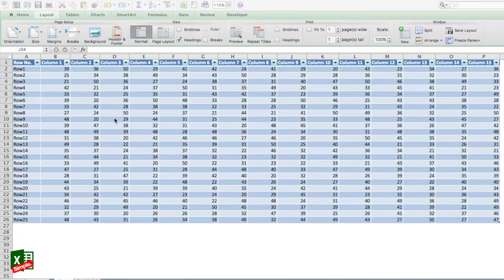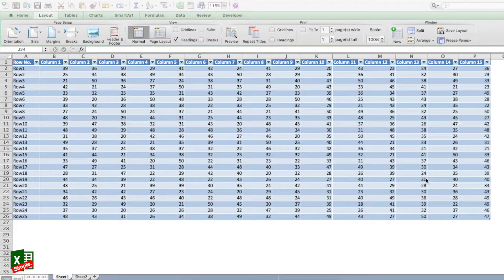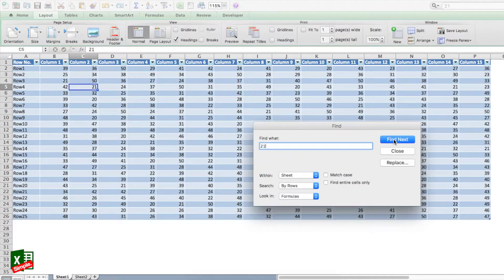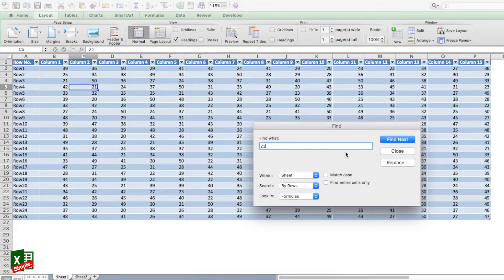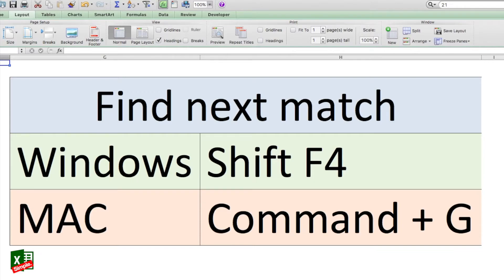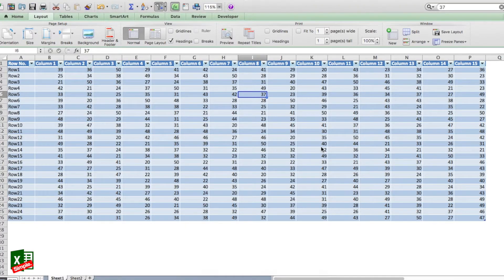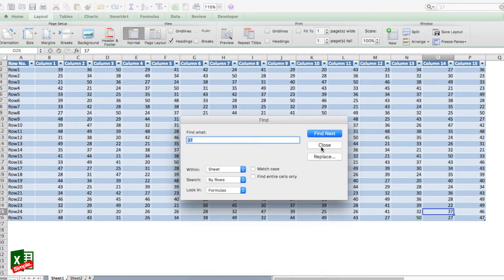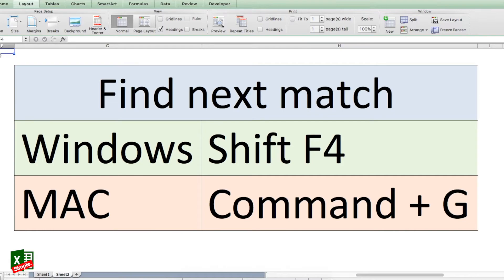Revealed: Unbelievable Shortcut to Find Your Next Match Quicker!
When you search for something in excel you would use ctrl+F (Win) or command+F (Mac). If you have to go to the next match, then you would possibly press the ‘find next’ button in the find window. Now since the window overlaps your excel sheet, it becomes a bit difficult to see the next match in excel. There is a shortcut for going to the next match which is Shift+F4 in windows or Command+G in mac versions of the excel. But in order to use this shortcut, you will first need to open the find window once and type the search string so that the search query is registered. The close the find window and use the shortcuts to move to the next match. This shortcut is very useful when you have to find matches in large databases quickly.